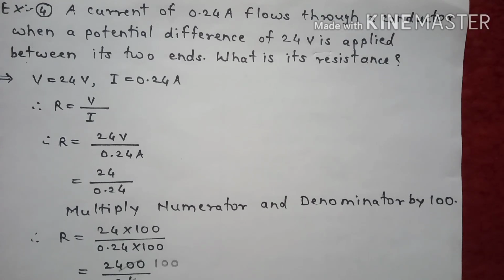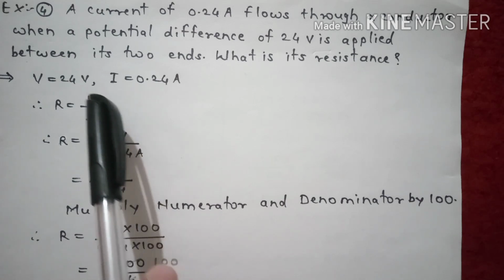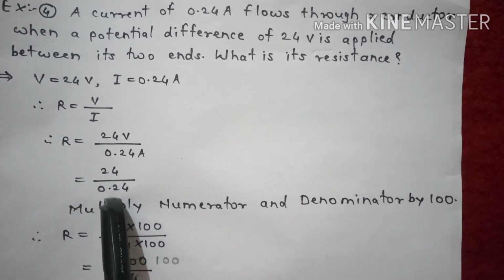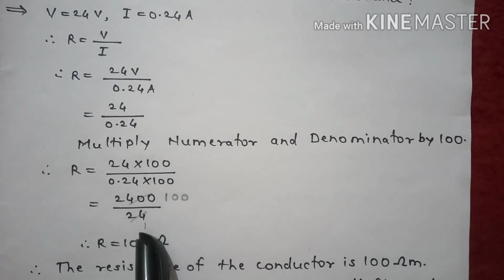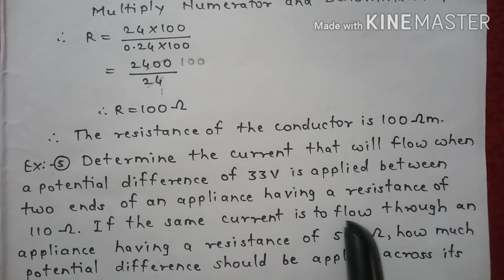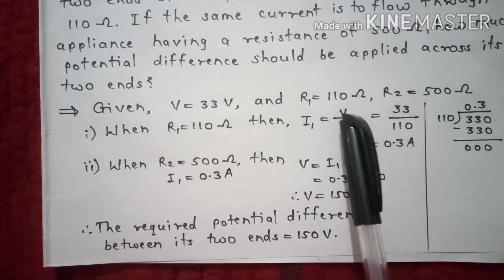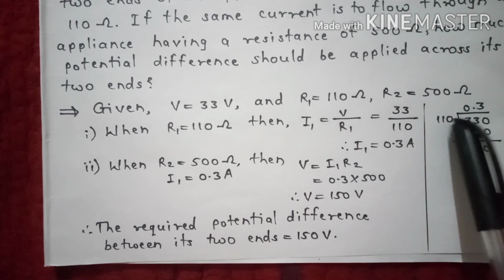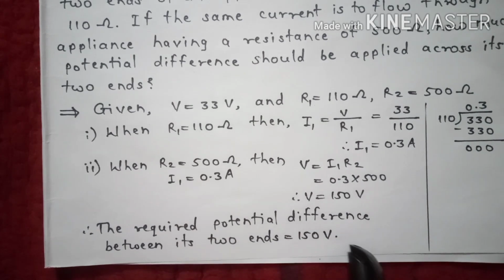Std-9-Science-I-Current Electricity-Examples-Part-3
Current Electricity-Examples-Part-3